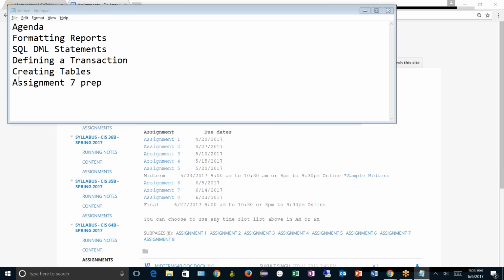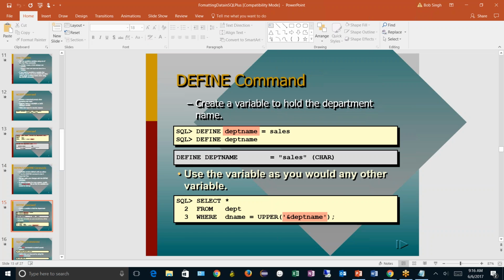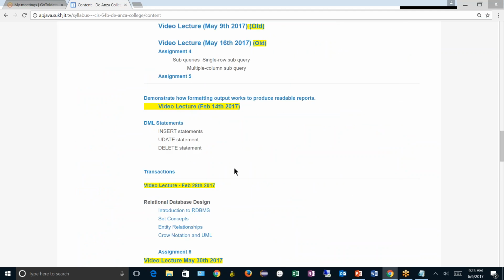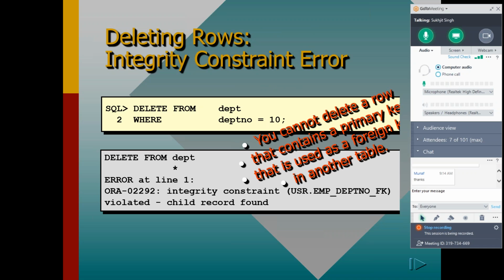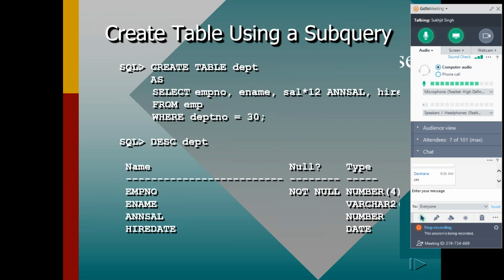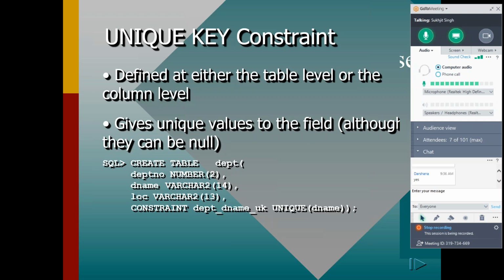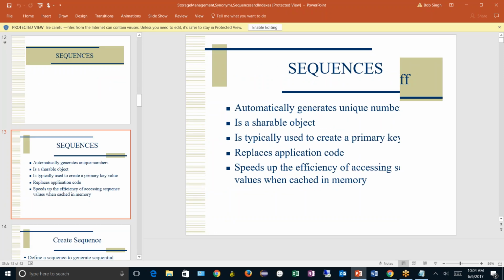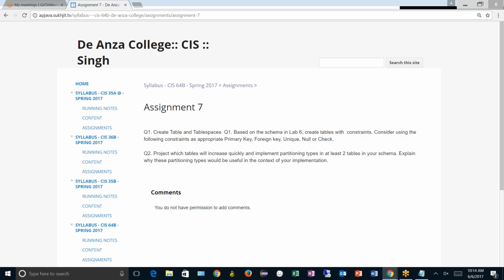Video Lecture - June 6th 2017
Create and Alter statements